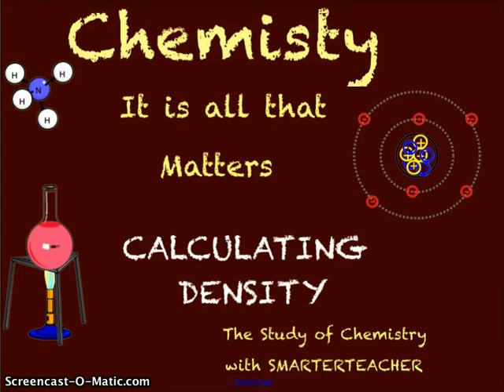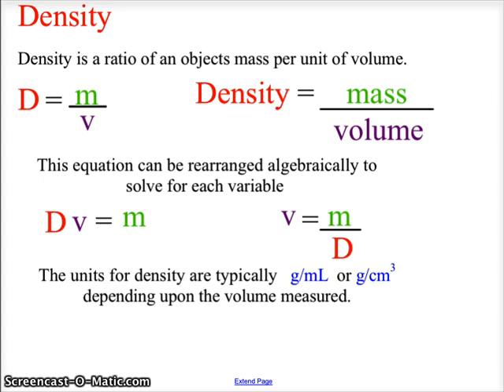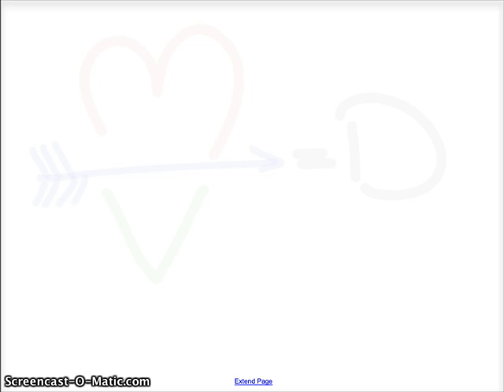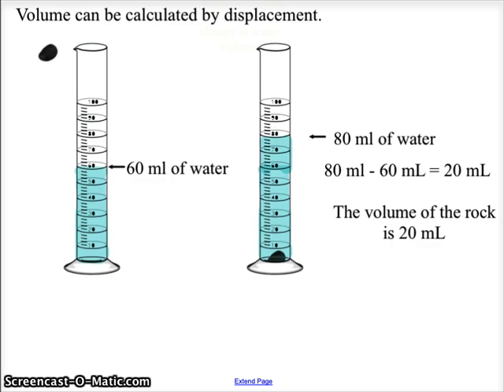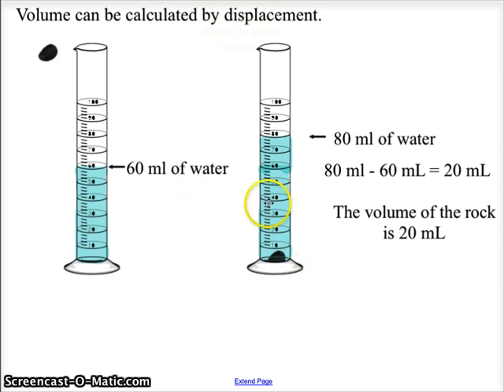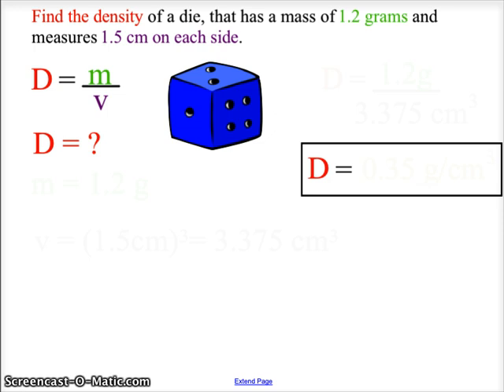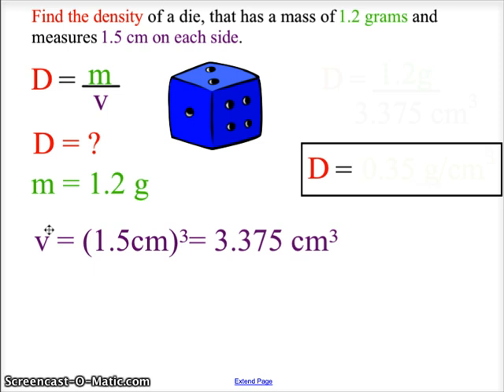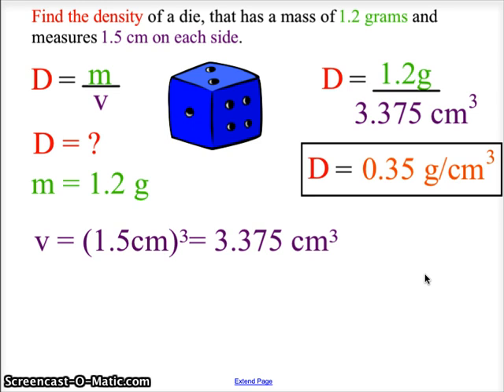CH 3 CALCULATING DENSITY MEASURED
Calculating Density by Measured Values